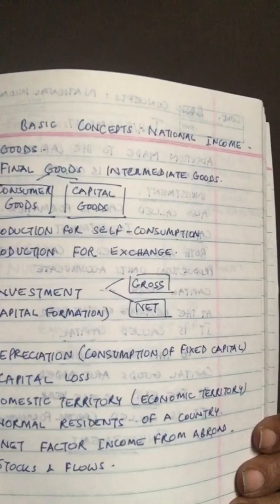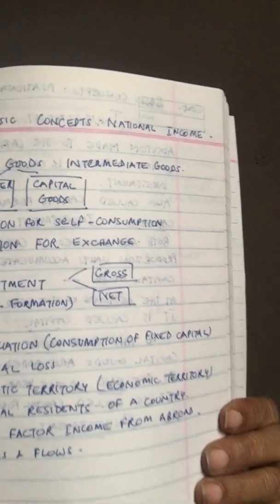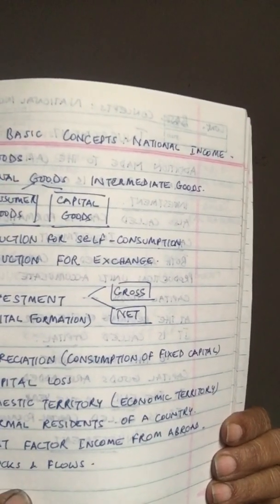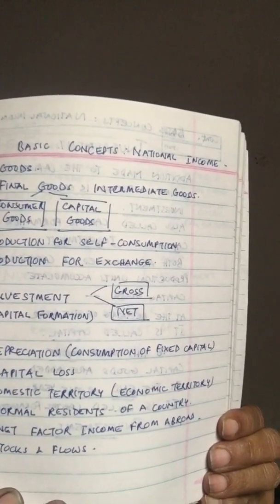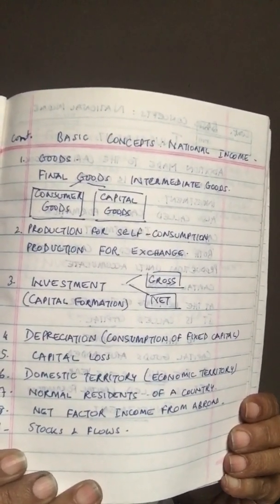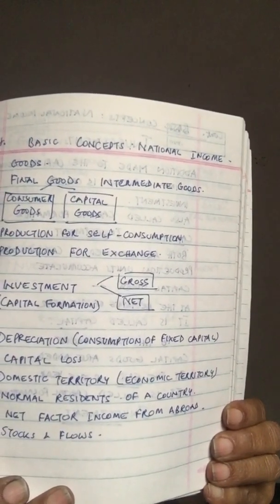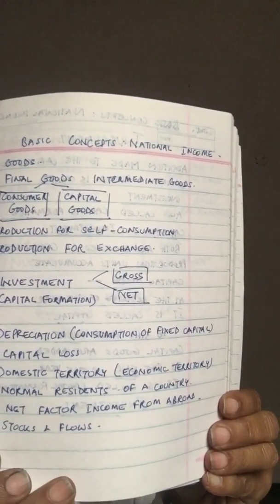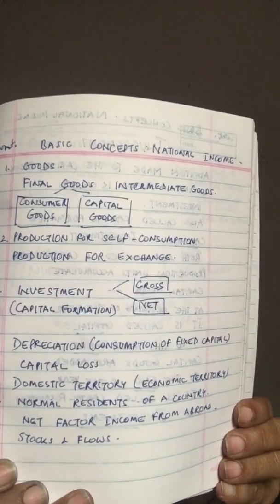Class XII: Basic Concepts to do in National Income Accounts.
(CBSE) index of Basic Concepts .